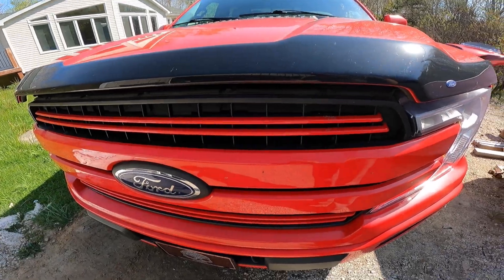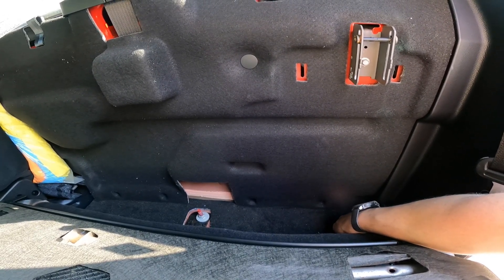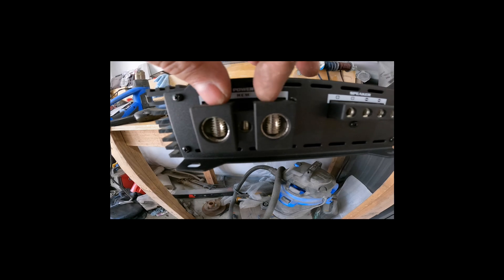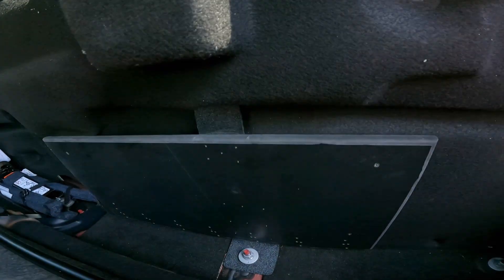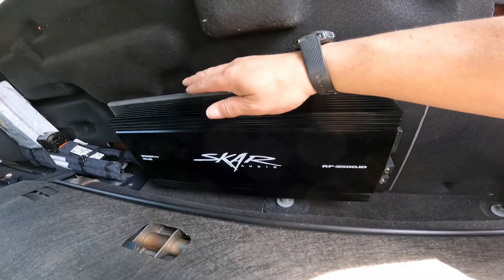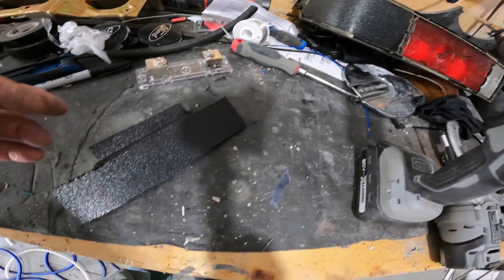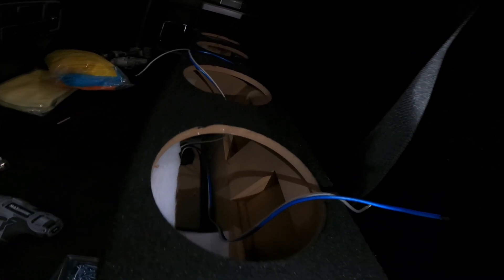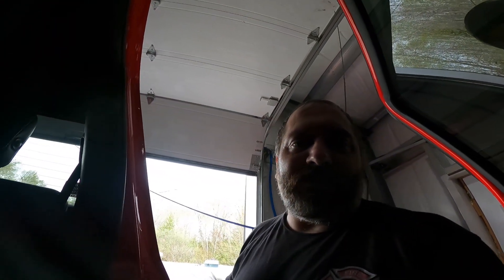AWESOME F150 Skar audio upgrade! Tri County Kustomz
AWESOME 2019 Ford F150 Skar audio upgrade - Tri County Kustomz

Join us on an exciting journey as we transform a Ford F-150 into the ultimate bass machine! Watch as we add an impressive audio setup featuring scar audio RP3500.1d and four scar svr-8 subs.

     Also. jump over to our Facebook page to keep on top of everything we are offering and up to.

Code: 1YPYTZSQK5LJRQNF, JAAS5IHFAF5DLM6O